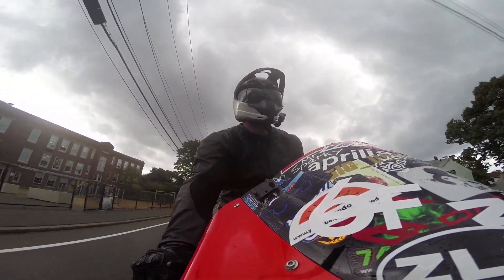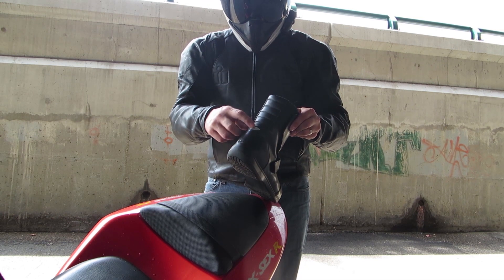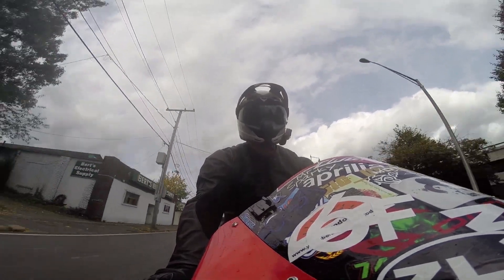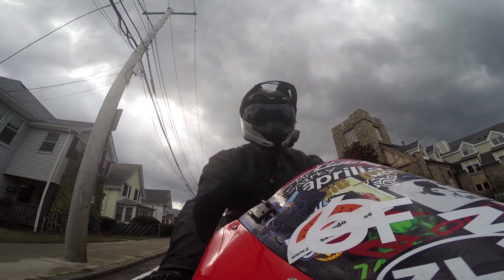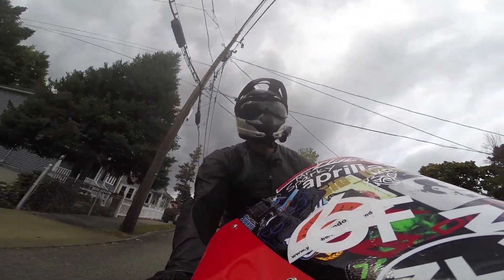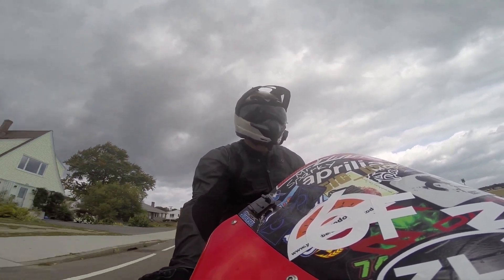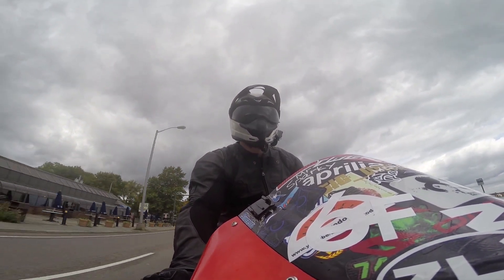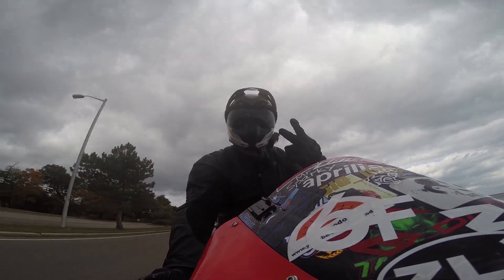Alpinestars Ridge Waterproof Boot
Buy Your Bluetooth Backpack (Sena GP-10) for the GoPro Hero 3 and Hero 3+

See you all on the next edition of ZJMotovlogs!